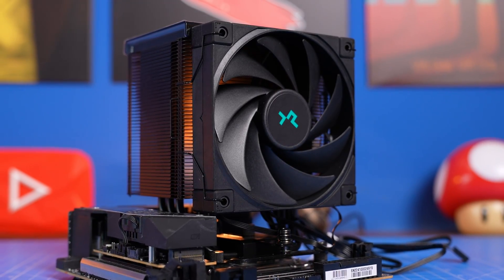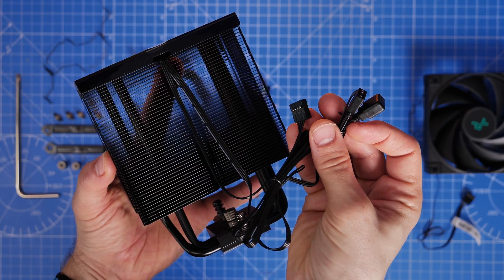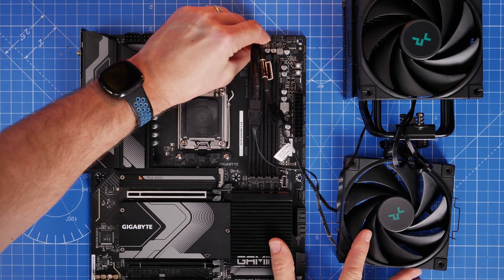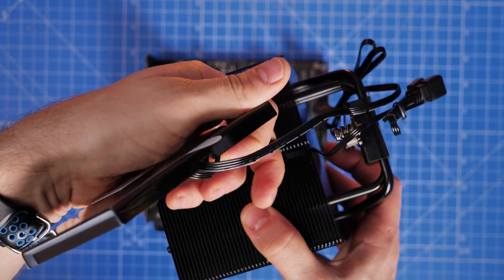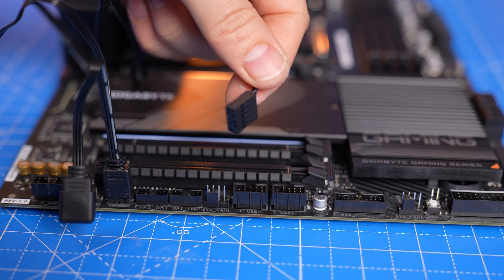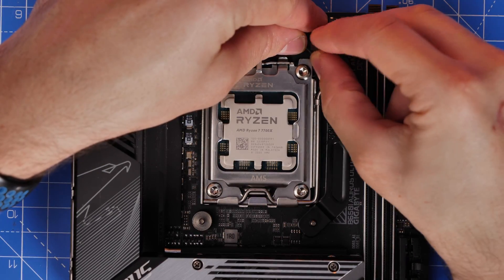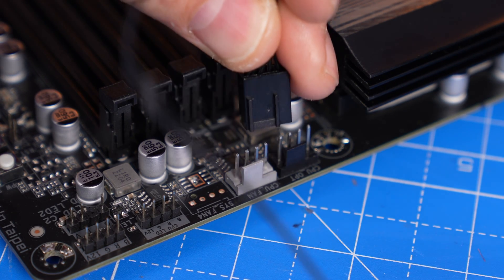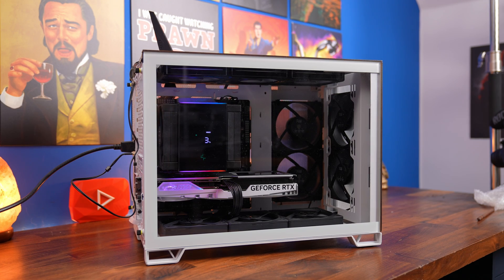DeepCool AK500 Digital setup and install guide - Intel and AMD install tips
This is a setup and install guide for the @DEEPCOOL1996 AK500 Digital with both Intel LGA 1700 Socket motherboards and AMD AM5. As well as showing you how to install an additional fan if you want to.

See deals on the DeepCool AK500 Digitial CPU cooler.
Amazon UK
Amazon US
Amazon FR
Amazon IT
Amazon DE
Amazon CA
Amazon AU

Additional fan: DeepCool FK120
Amazon UK
Amazon US
Amazon FR
Amazon IT
Amazon DE
Amazon CA
Amazon AU

Motherboard - MSI B760M PROJECT ZERO
CPU - Intel i7-14700k
CPU Cooler - DeepCool AK500 Digital
Fans:
GPU - MSI GeForce RTX 4070 Super 12G Gaming X Slim
SSDs - Crucial MX500 2TB and Crucial BX500 2TB

Specs of the cooler

Product Dimensions 127×117×160 mm(L×W×H)
Heatsink Dimensions 127×92×156 mm(L×W×H)
Net Weight 1291 g
Heatpipe Ø6 mm×5 pcs
Fan Dimensions 120×120×25 mm(L×W×H)
Fan Speed 500~1850 RPM±10%
Fan Airflow 68.99 CFM
Fan Air Pressure 2.19 mmAq
Fan Noise ≤28 dB(A)
Fan Speed (with LSP) 500~1550 RPM±10%
Fan Airflow (with LSP) 52.24 CFM
Fan Air Pressure (with LSP) 1.2 mmAq
Fan Noise (with LSP) ≤25.9 dB(A)
Fan Connector 4-pin PWM
Bearing Type Fluid Dynamic Bearing
Fan Rated Voltage 12 VDC
Fan Rated Current 0.12 A
Fan Power Consumption 1.44
WLED Type Addressable RGB LED
LED Connector 3-pin(+5V-D-G) and 9-pin USB 2.0
LED Rated Voltage 5 VDC
LED Power Consumption 4.5
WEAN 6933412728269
P/N R-AK500-BKADMN-G

Timestamps:
00:00 Hello
00:25 What is included and things to know
02:29 Second fan install
04:47 Intel LGA 1700 Socket install
10:06 AMD AM5 Install tips
15:30 Final install